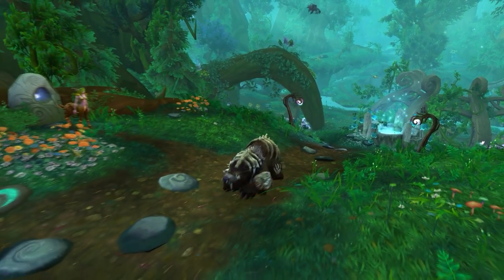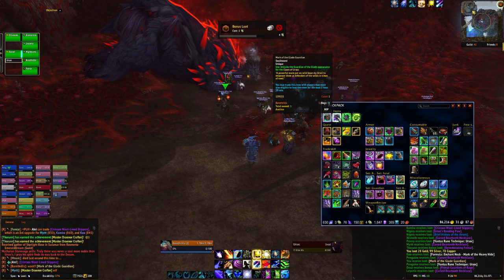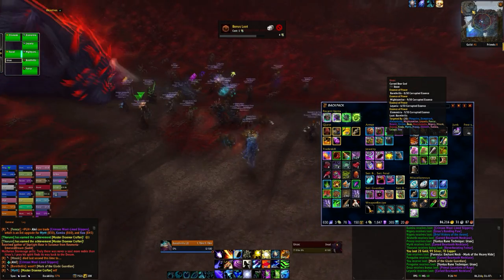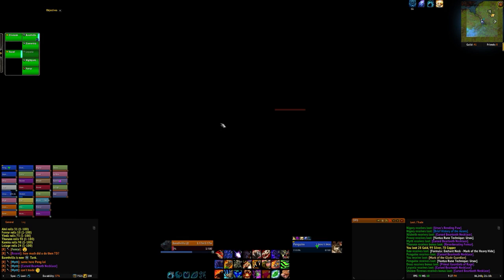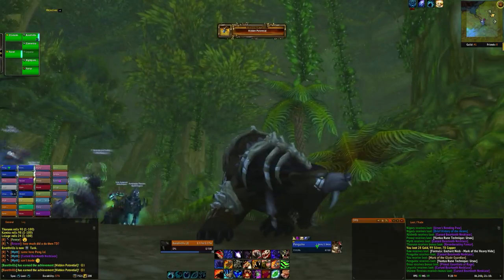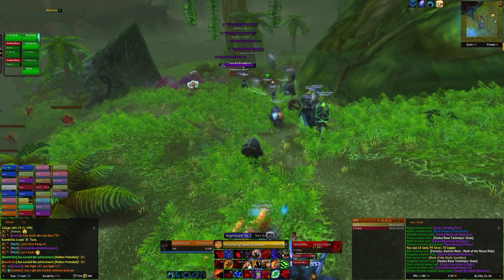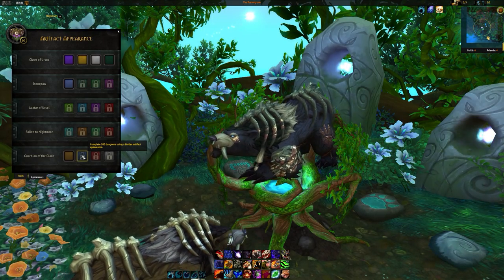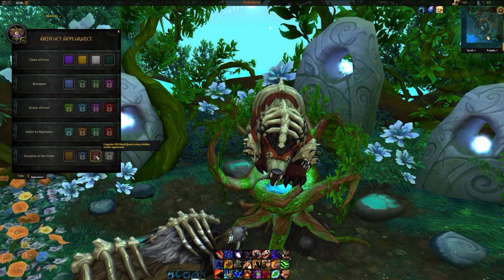How to get the Guardian Druid Hidden Artifact Skin - WoW Legion! Quick Guide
Here's a quick guide on how to get yourself the hidden guardian druid artifact skin, which drops off any difficulty kill of Ursoc, in the Emerald Nightmare Raid, the first raid in World of Warcraft Legion!

It is not a 100% drop chance and the actual chance for it to drop has not been calculated yet, so just get in there, down the boss and cross your fingers! When it drops, it may only drop 1 and not every druid in the group can use it so you may have to roll if not on personal loot. It can also be traded so if you already have it be nice and give it to a fellow druid! Once you have the item, get in guardian spec, use it, and there you go, hidden skin acquired!

Also note you do not need to be in guardian spec for this item to drop for you, I was in balance spec at the time, GOOD LUCK!